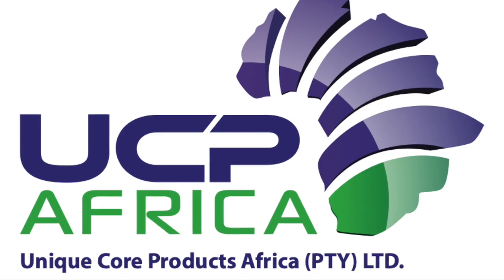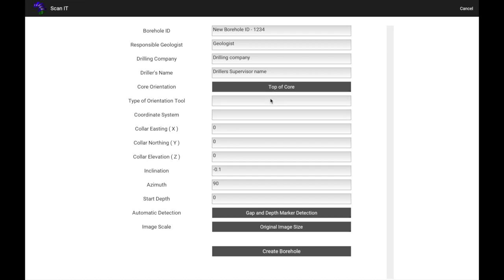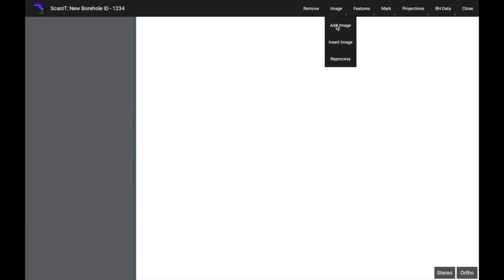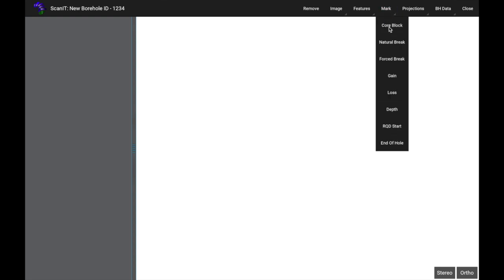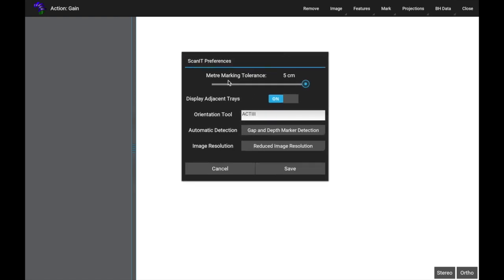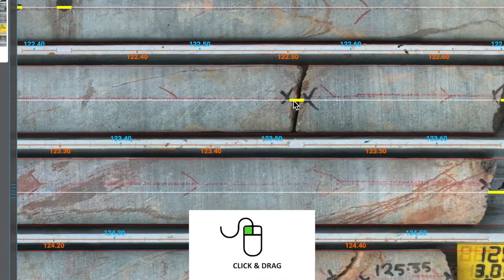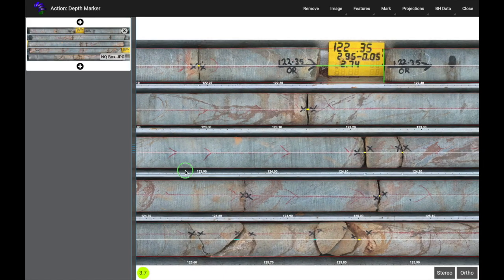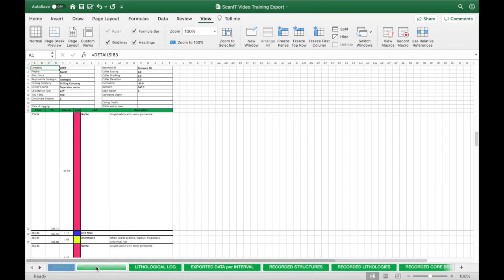ScanIT Quick Start Guide and Walkthrough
ScanIT Quick Start Guide - from A through to Z of running ScanIT on your laptop